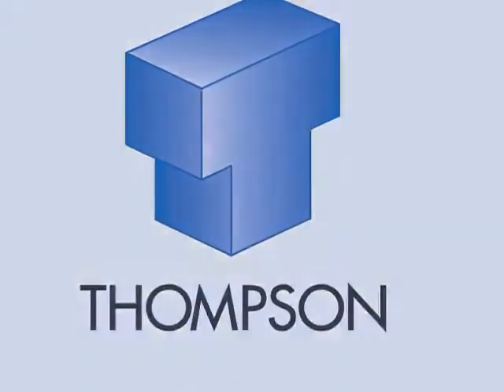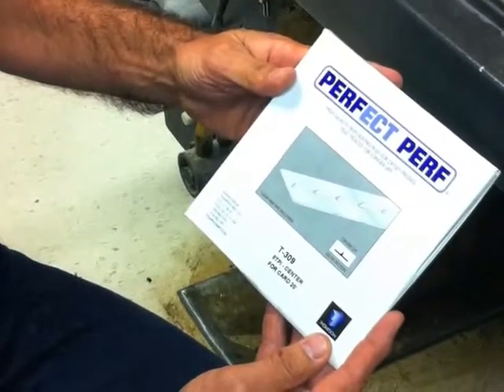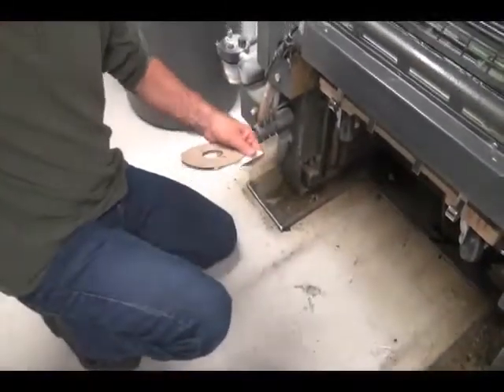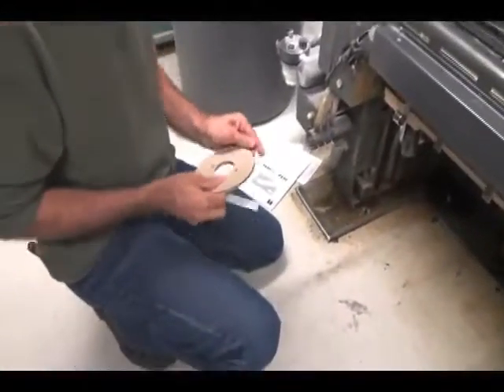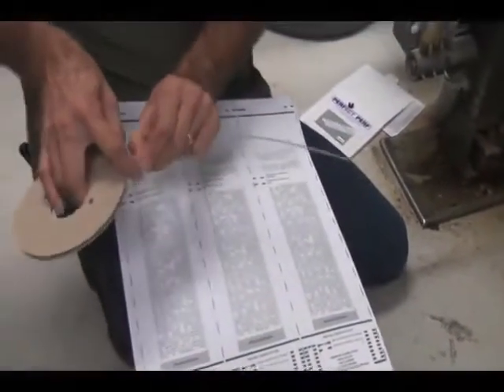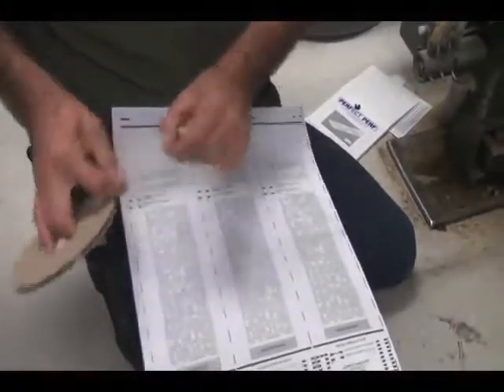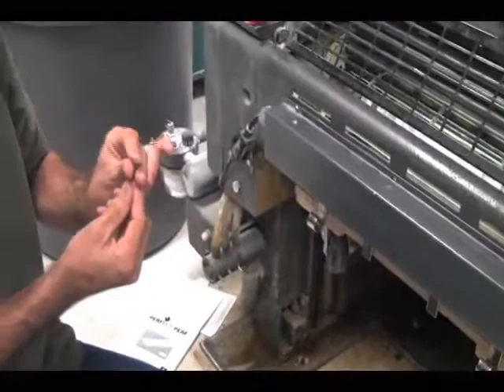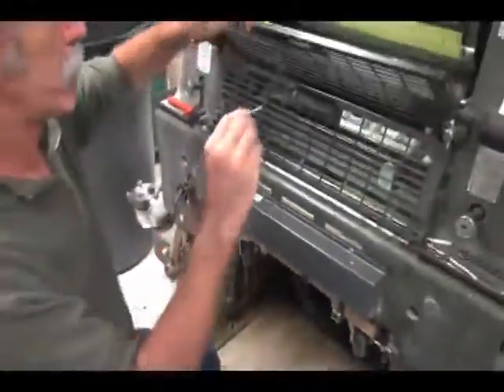Perforation Blade Mounting